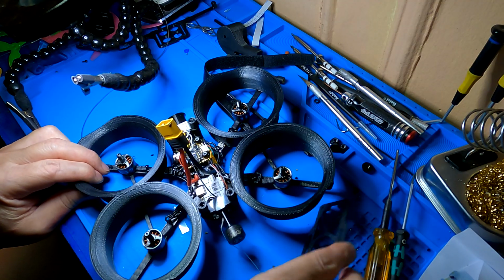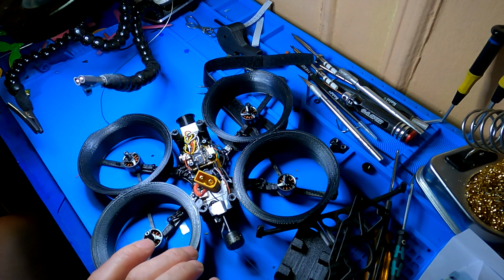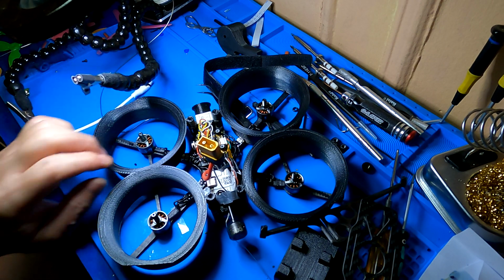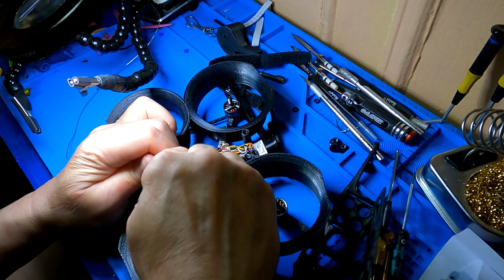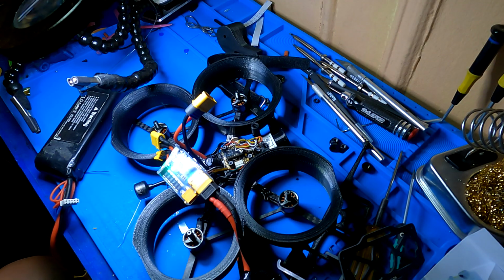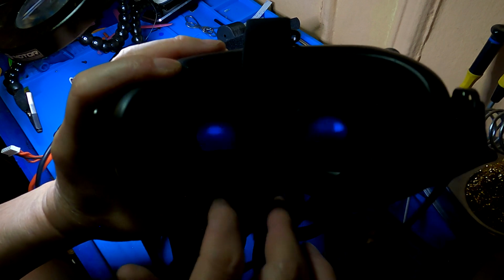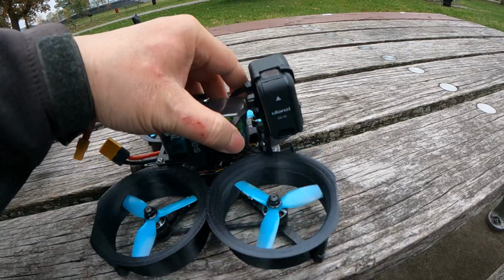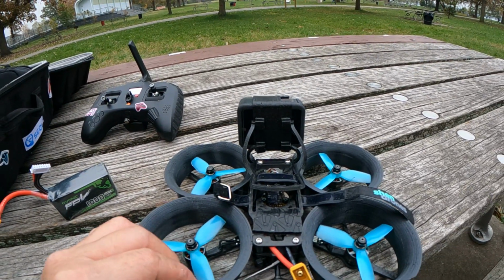10 23 20 MAIDEN FLIGHT SHENDRONE SQUIRT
Crash my Lumenier QAV-CINE Quadcopter Frame 3" and broke 1 side inducted. i think it to easy to brake those ducted. so i decided to get shedrone squirt , a very popular cinewhoop for others.